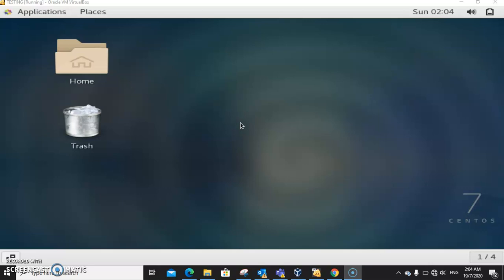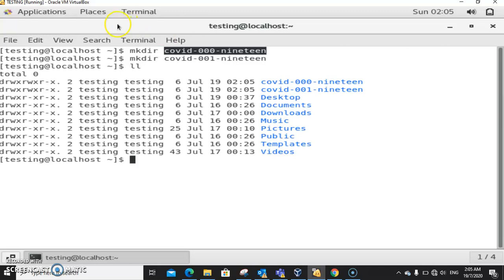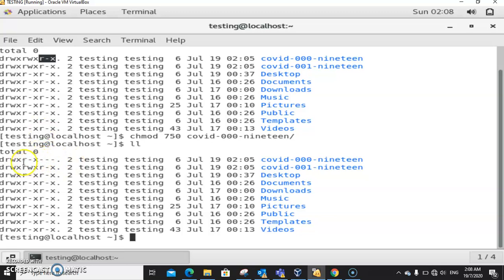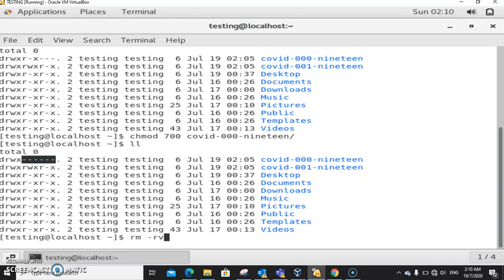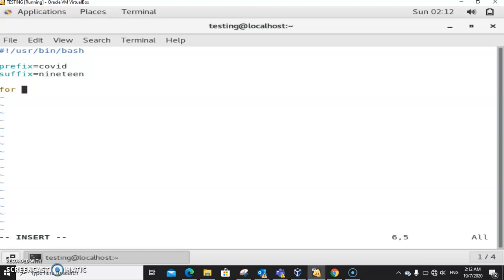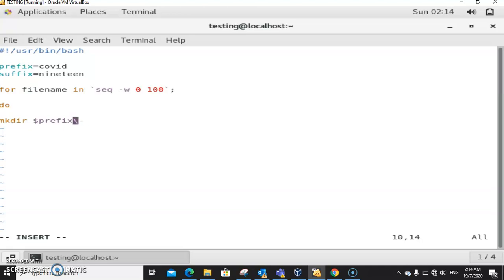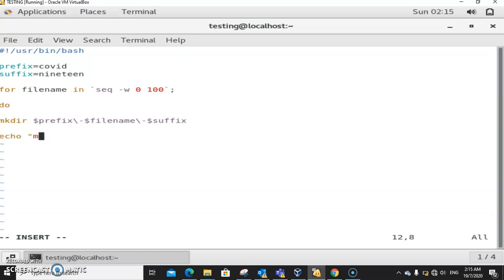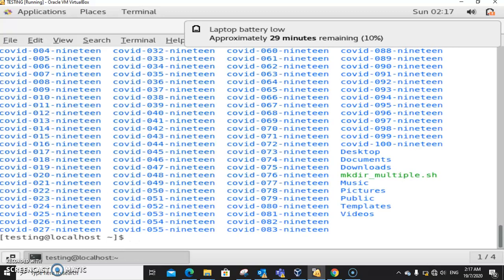AlepSaitama-Tutorial Bash 1-Create 100 directory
The important of scripting knowledge is to help us for speeding up our work.

This tutorial will show how can we create 100 directory buy using bash script.

Below is the detail for the commands:
ll = to show contains in the path with full information
chmod = to give permission to file/folder ( ex: chmod 755 your_filename)
which = to check the software/package location

Hope this video can give some idea to you guys how bash script works.

"as long you have a shell, you may find the way"